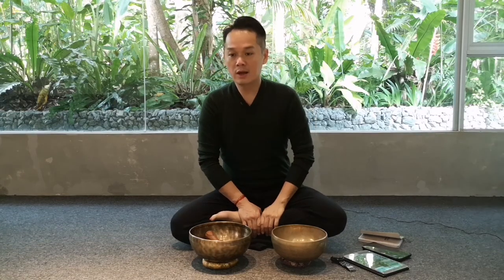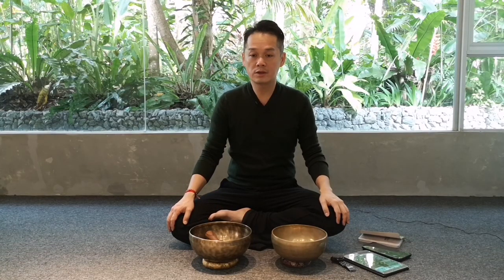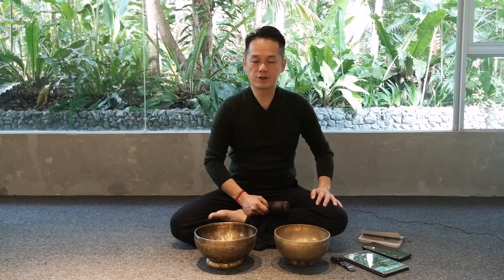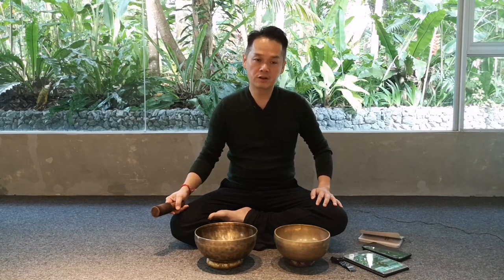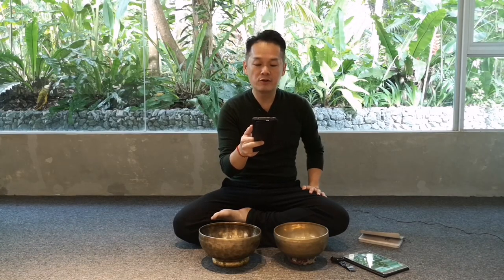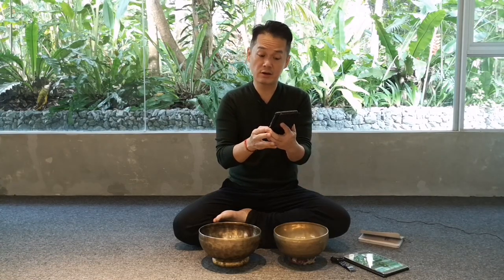Mindful Morning Meditation: Day 70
On Day 70 of the Mindful Morning Meditation here at Kechara Forest Retreat, JP Thong guides us on a 40-minute meditation using a Tibetan singing bowl before sharing some quotes on wisdom.

8.30am, 30 August 2020
Kechara Forest Retreat